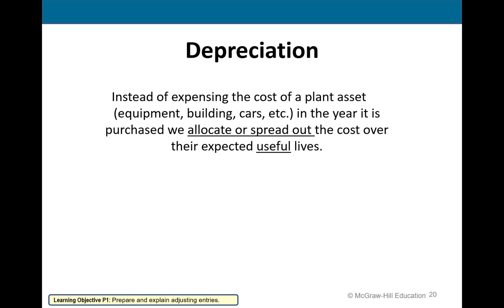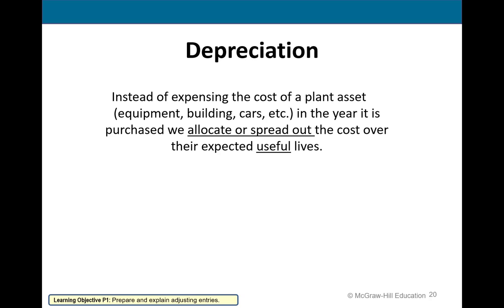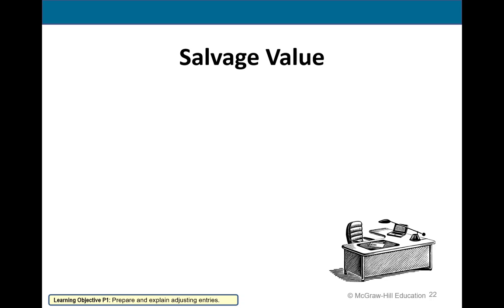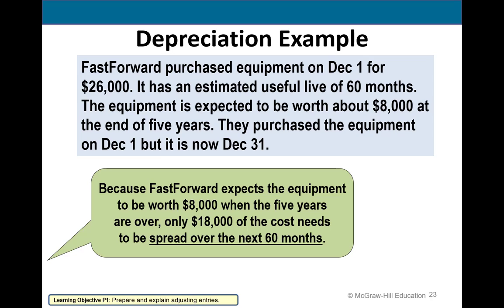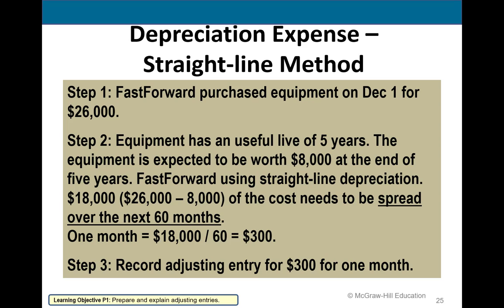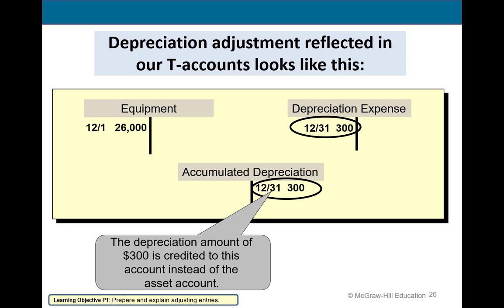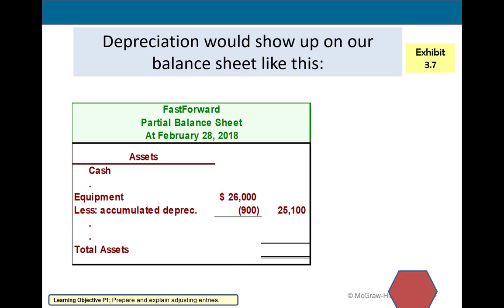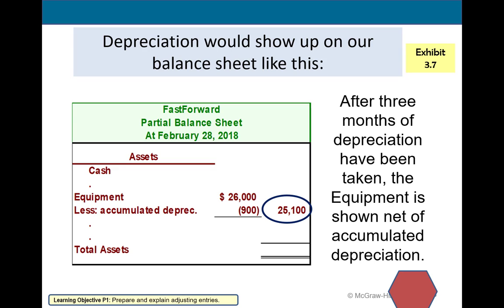Chapter 3 Lecture - Part 3 FCC 4A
P1: Prepare and explain adjusting entries -depeciation